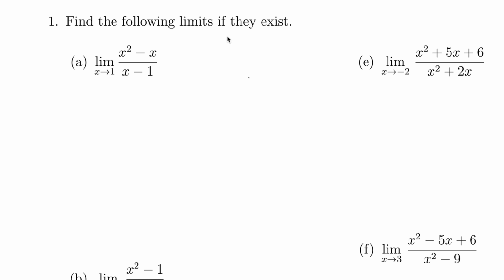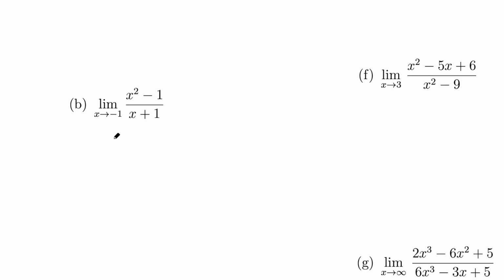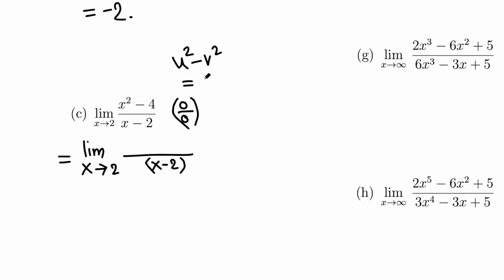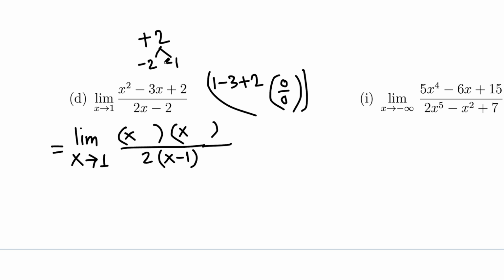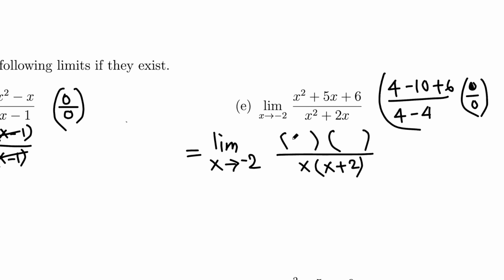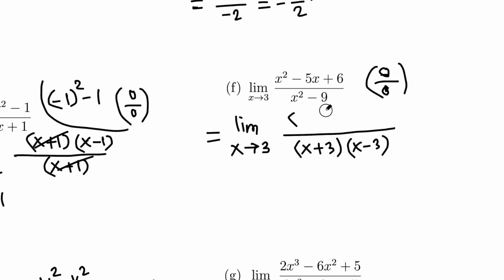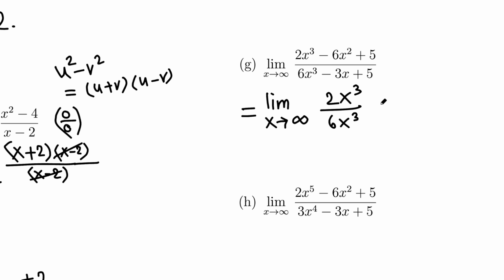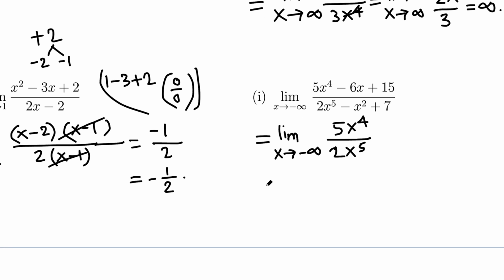Calculus: evaluation of basic limits (9 easy examples)